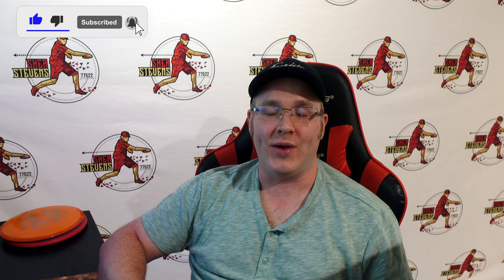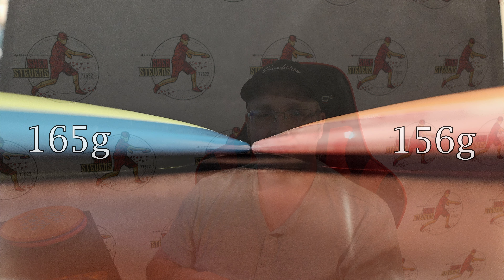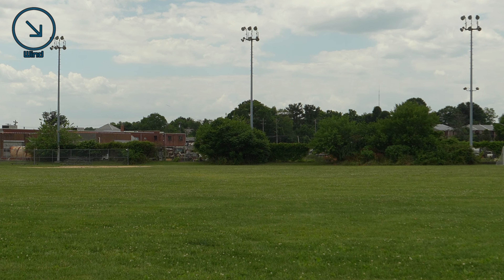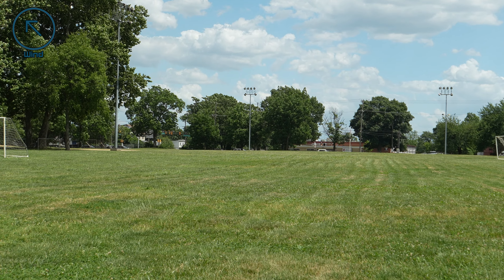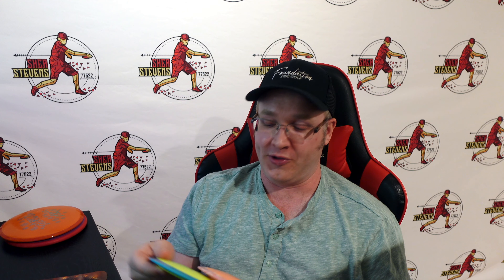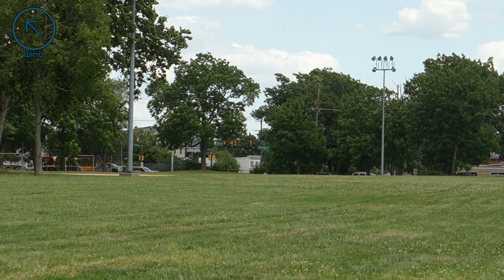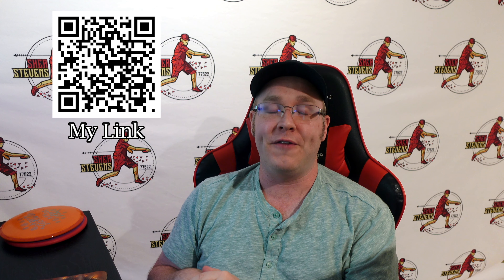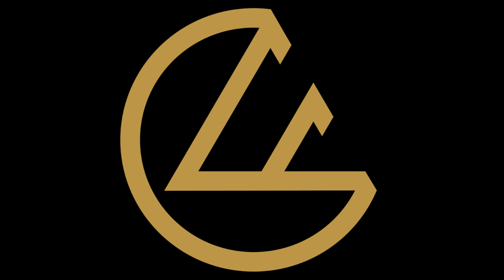The Fission Time-Lapse is the Working Man's Time-Lapse!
I finally got to throw the testers from MVP's Mega May release! Up first, the Fission Time-Lapse!

Try AG1 and get a year's supply of Vitamin D3+K2 plus 5 free AG1 Travel Packs